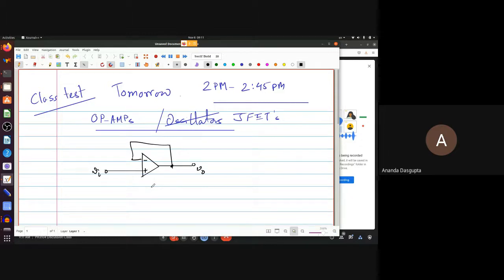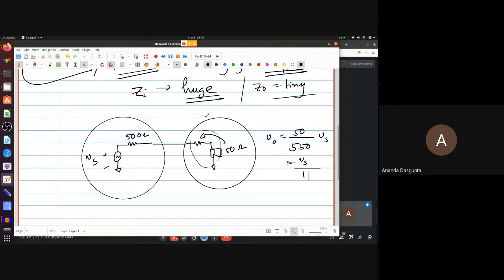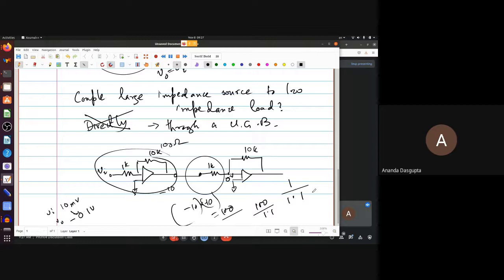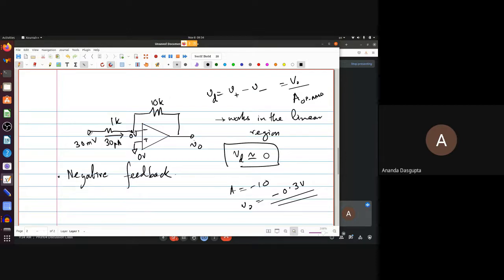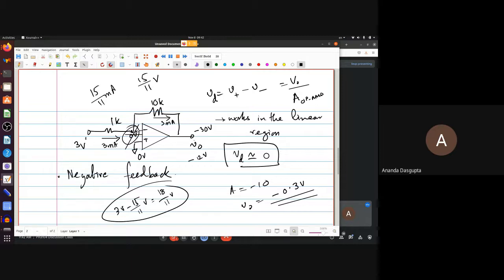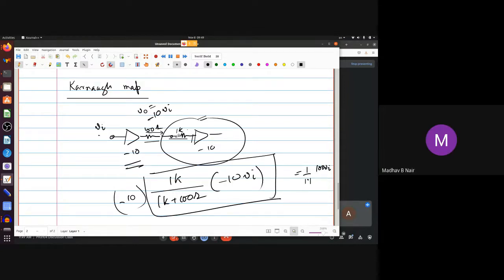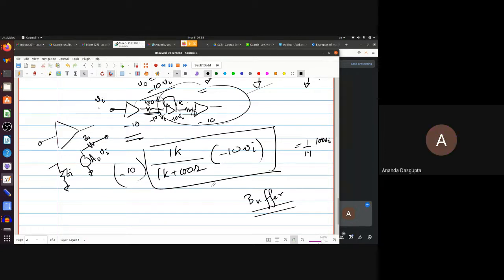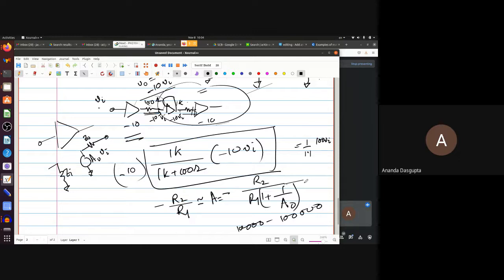PH3104 Discussion Class 17 2021 11 07 at 19 38 GMT 8